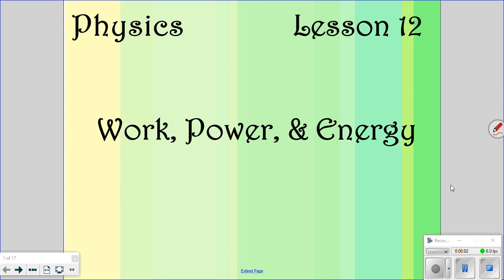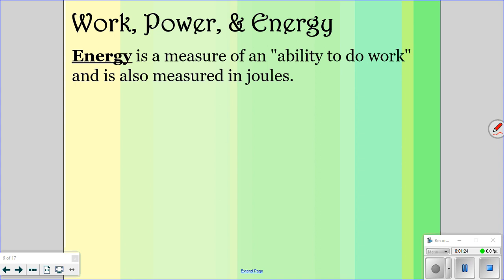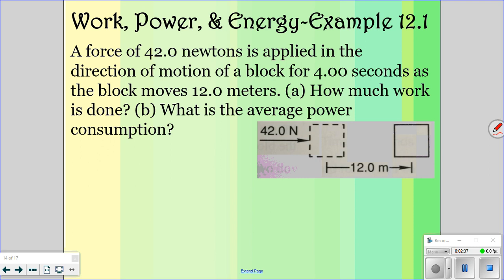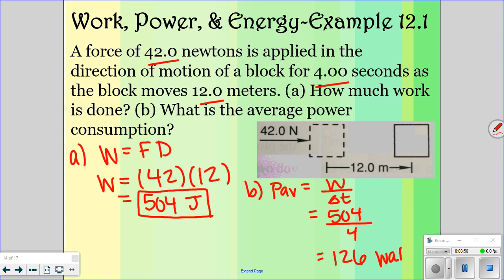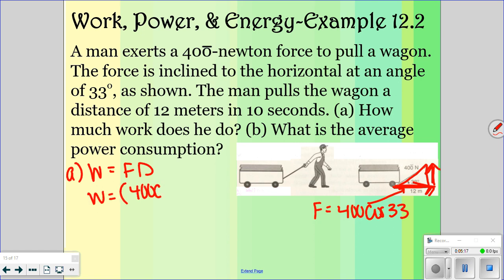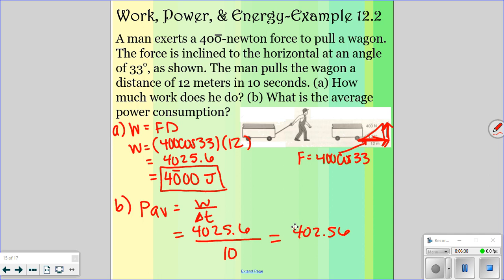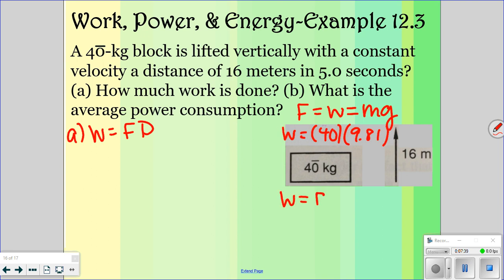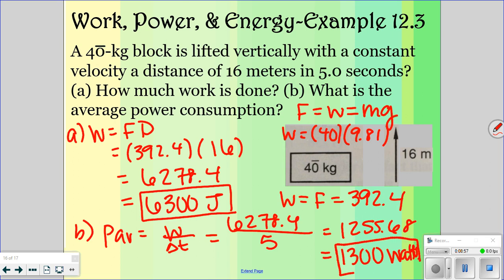Saxon Physics Lesson 12